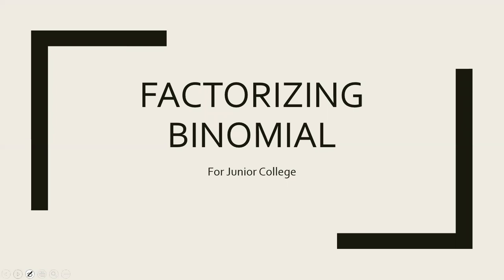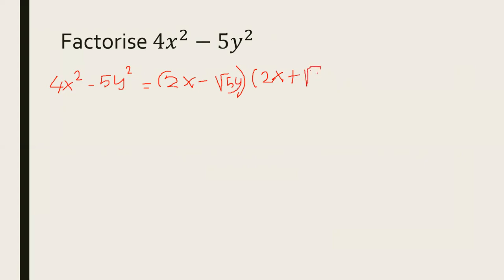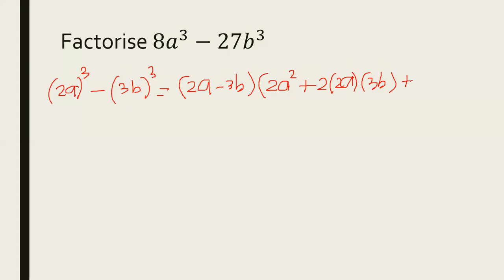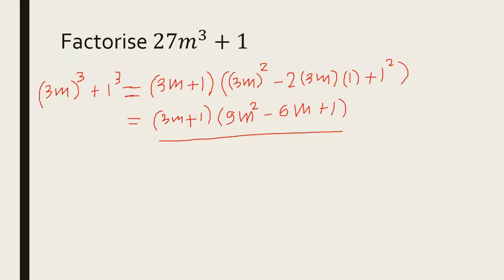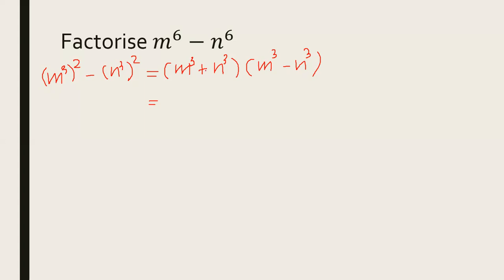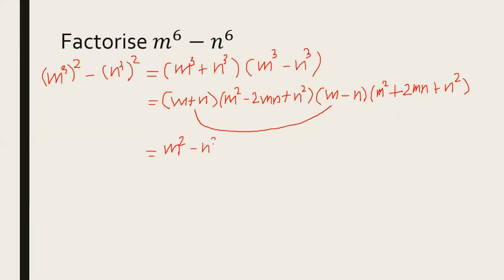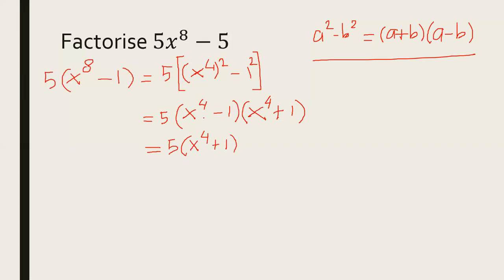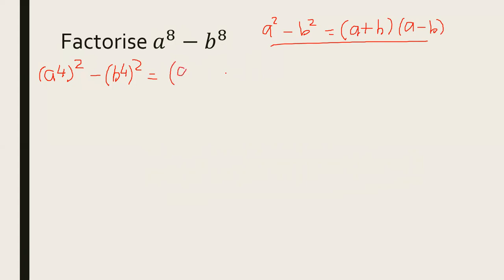Factorizing binomials 2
For those students in Math Class - JC